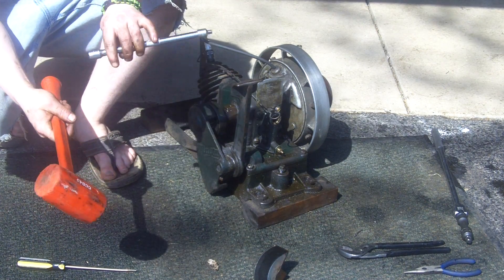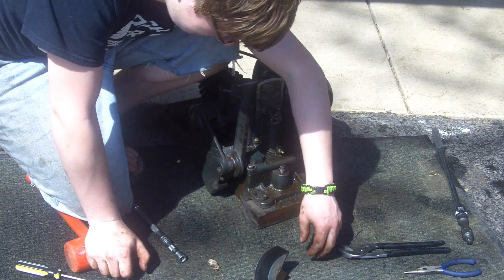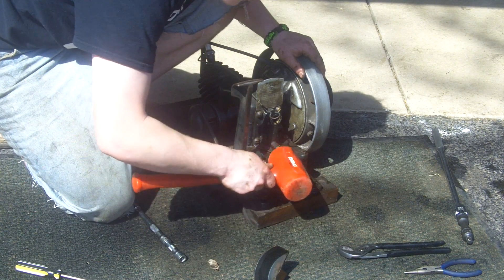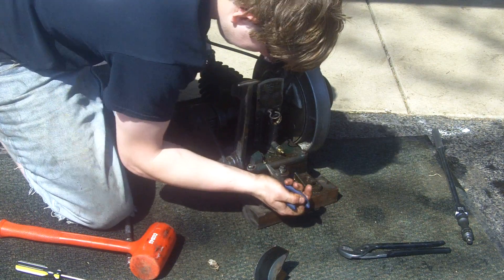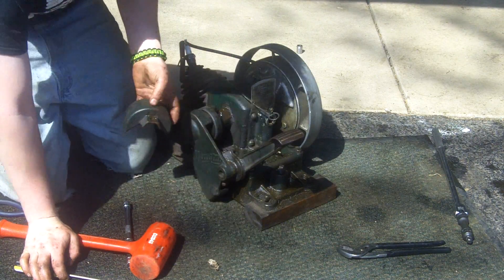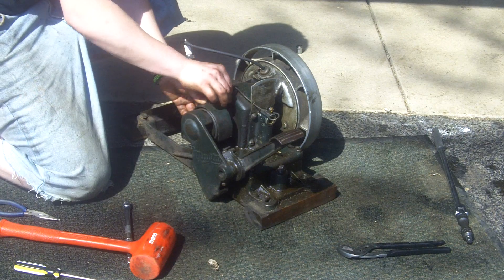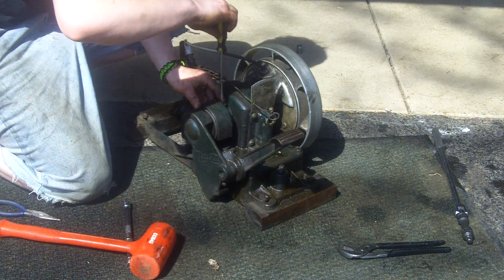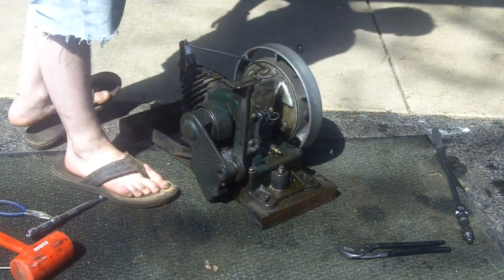Parts of a Maytag 92: Assembly Pt 2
Tweet @flywheels4ever using

The parts of a 1928 Maytag 92 long base:

In this video, I show the final steps in reassembling a Maytag 92 long base hit and miss engine.

Engine specs:

Make: Maytag

Model: 92

Year: 1928

Fuel: 16:1 fuel oil mix

Uses: Maytag washer. Pumps, go carts, and just for fun.

Notes: rare long base